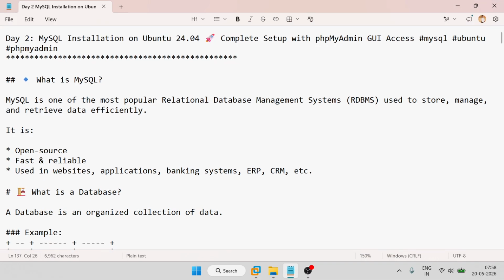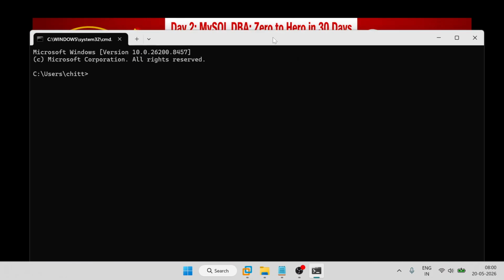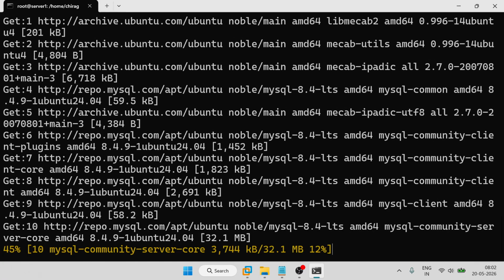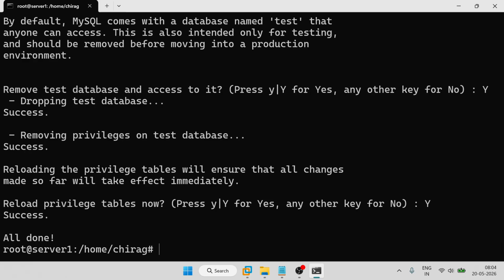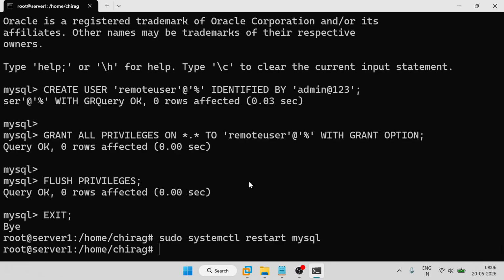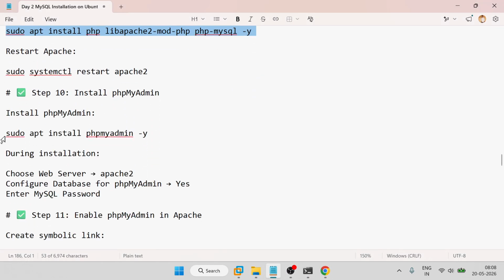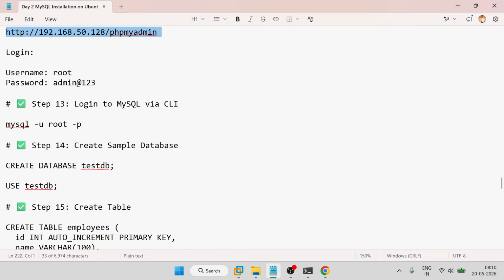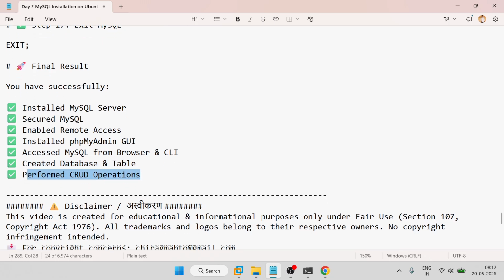Day 2: MySQL Installation on Ubuntu 24.04 | Complete Setup with phpMyAdmin GUI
MySQL is one of the most popular Relational Database Management Systems (RDBMS) used to store, manage, and retrieve data efficiently.

It is:

* Open-source
* Fast & reliable
* Used in websites, applications, banking systems, ERP, CRM, etc.

A Database is an organized collection of data.

### Example:
| ID | Name   | City  |
| 1  | Chirag | Patna |
| 2  | Sanju  | Delhi |

This information is stored inside tables in a database.

# 📚 Important Database Terms
| Term        | Meaning               |
| Database    | Collection of tables  |
| Table       | Stores rows & columns |
| Row         | Single record         |
| Column      | Single field          |
| Primary Key | Unique identifier     |
| Query       | SQL command           |

Used for:
* Creating databases
* Creating tables
* Inserting data
* Updating records
* Deleting records
* Retrieving information

In this tutorial, we will learn how to:

✅ Install MySQL Server on Ubuntu 24.04
✅ Secure MySQL Installation
✅ Configure Password Authentication
✅ Enable Remote Access
✅ Install phpMyAdmin GUI
✅ Access MySQL from Browser & CLI
✅ Create Database & Table

# 🚀 Final Result

You have successfully:

✅ Installed MySQL Server
✅ Secured MySQL
✅ Enabled Remote Access
✅ Installed phpMyAdmin GUI
✅ Accessed MySQL from Browser & CLI
✅ Created Database & Table
✅ Performed CRUD Operations